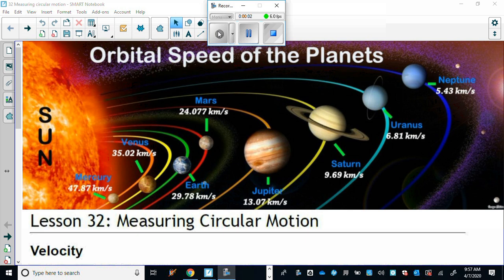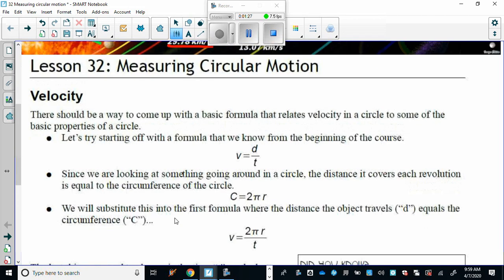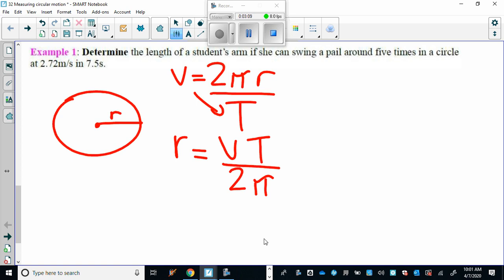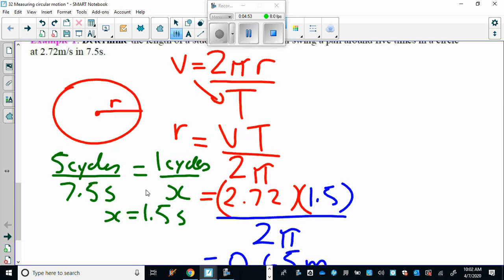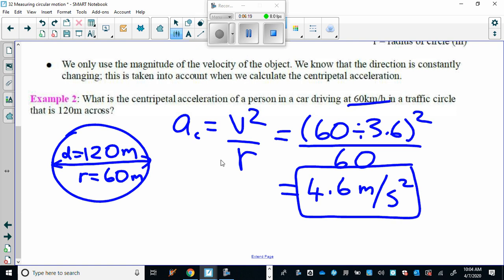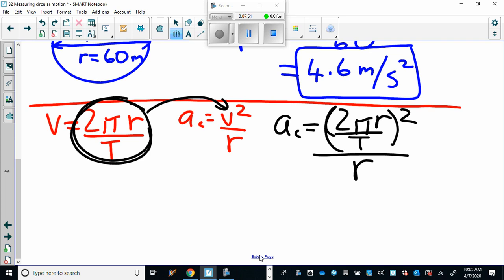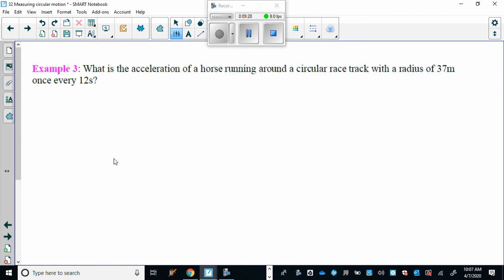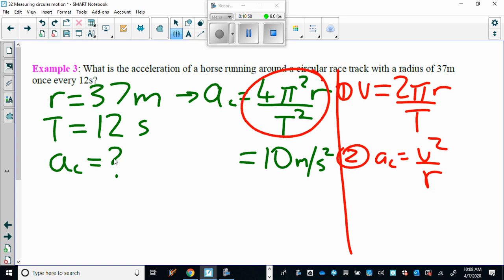Physics 20 Lesson 32-1